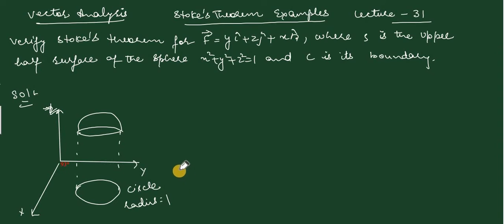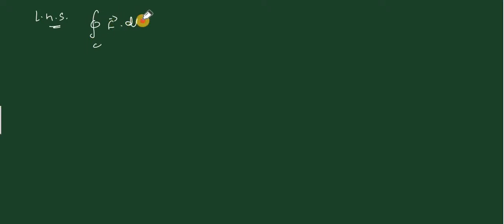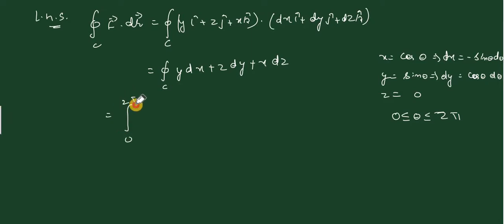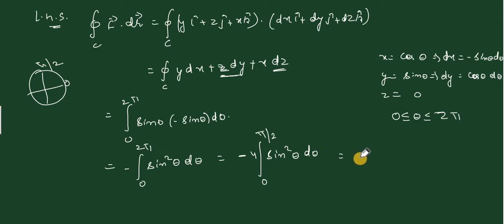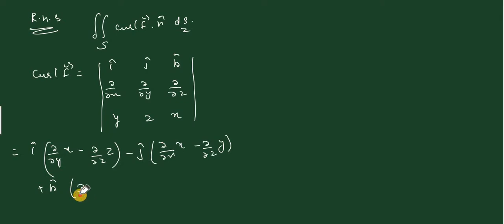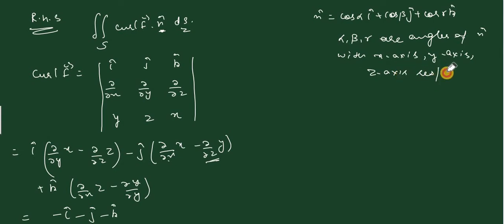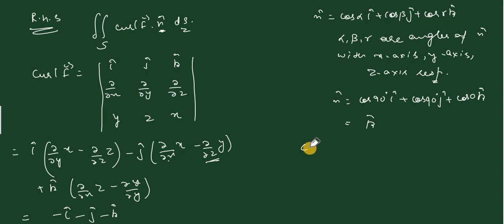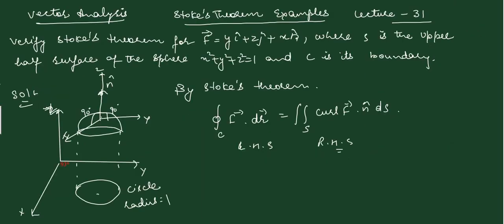Stoke's Theorem (LECTURE 31)//B.A/B.SC MATHS//ENGINEERING MATHEMATICS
VECTOR ANALYSIS

1. Double And Triple Integrals(6th sem)